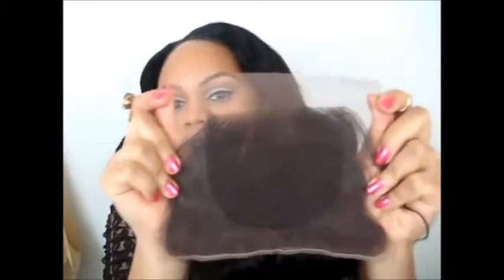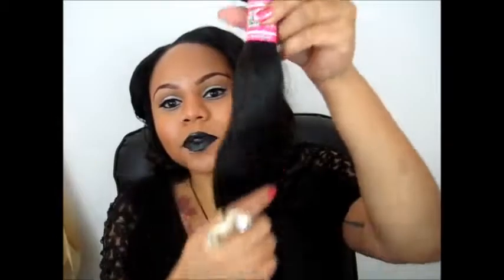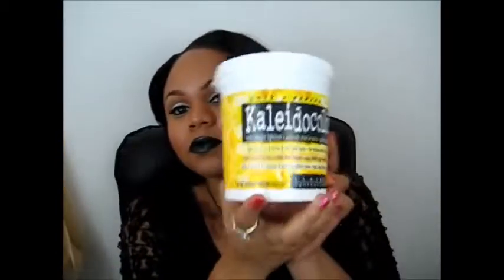Aliexpress Hair Review Ms Lula Virgin hair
hair aliexpress
aliexpress reviews youtube
alliexpress
hair from aliexpress review
best stores in aliexpress
hair from aliexpress
who has the best hair on aliexpress
stores online shopping
shopping from aliexpress
aliexpress
aliexpress virgin hair reviews
customer reviews of aliexpress
reviews for aliexpress
aliexpress escrow
aliexpress phones
aliexpress online shopping review
the aliexpress
aliexpress espanol
alixpress
buy from aliexpress
aliexprees
aliexpress platform